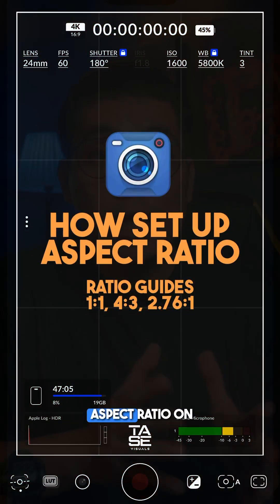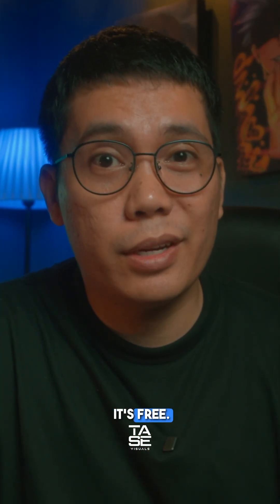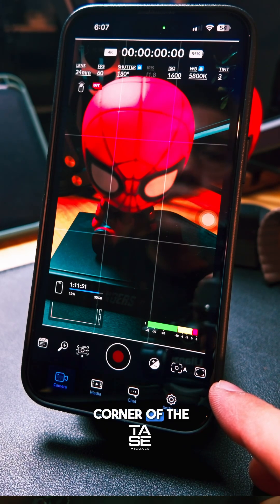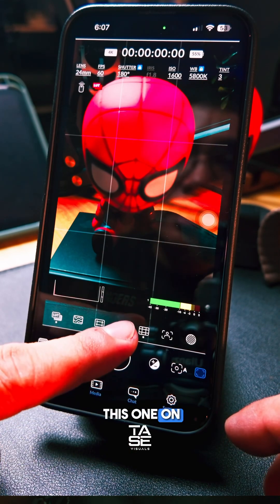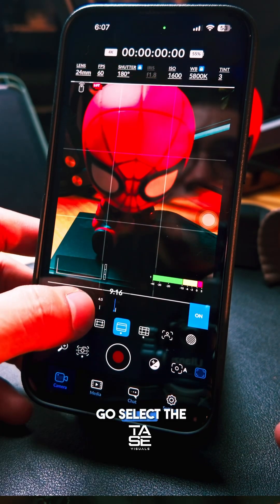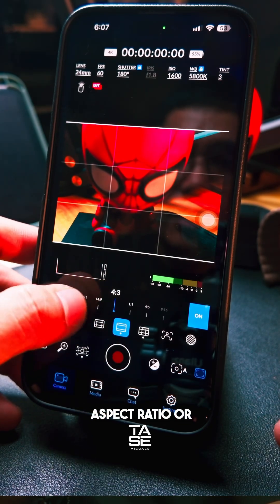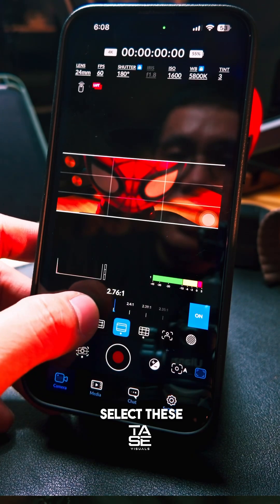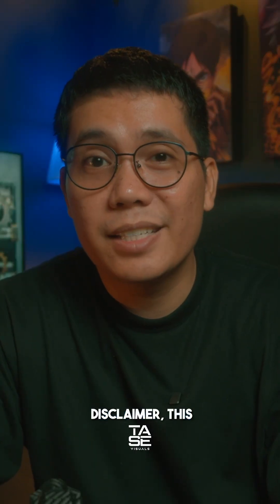How to Set Aspect Ratio on the Blackmagic Camera app?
How to set up aspect ratio on Blackmagic camera app?its easy and quick!

PS this is just a guide or a marker, the output will still be in 9:16 Aspect ratio…